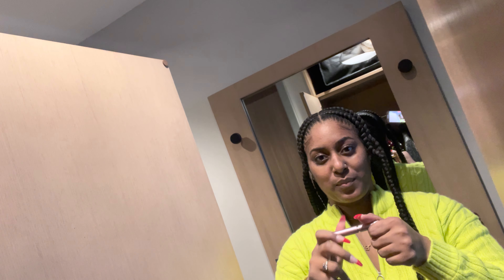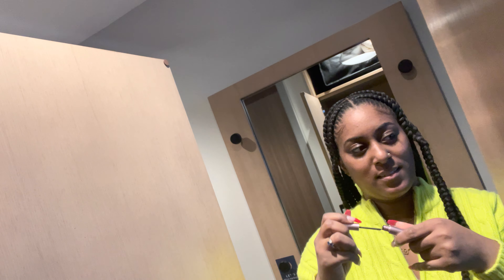My very first video…Magnetic EyeLashes…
These Magnetic Eyelashes are light weight, no glue and no hassle!
Shipping Worldwide!!